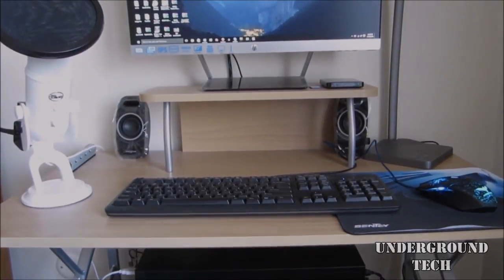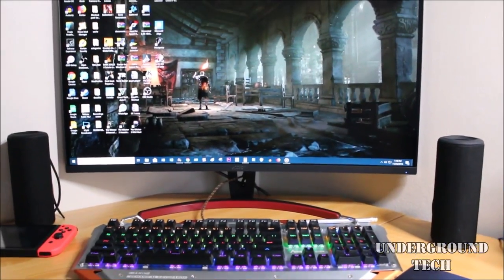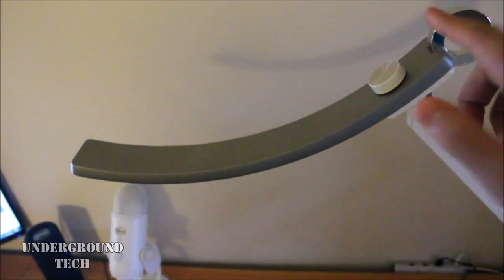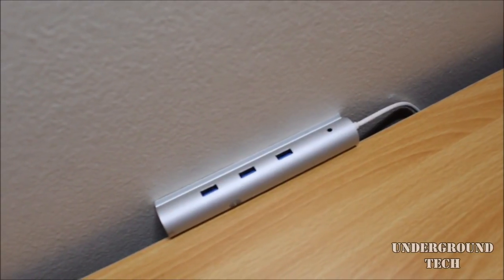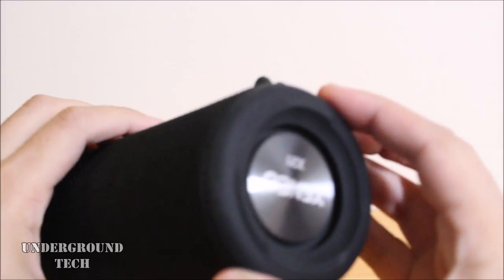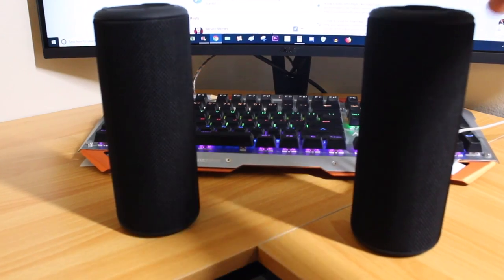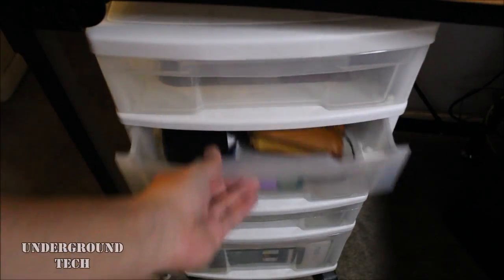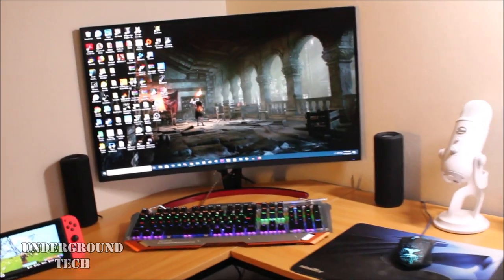My New Minimalist L-Shape Desk Setup Tour! (BQ)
BenQ E-reading Lamp
Xeneo X21 Speaker
Iris Storage Space Pro
USB hub - (Lowest Price I found)
L-Shaped Desk

I do want to apologize about the sound and video quality being off from time to time. I have been getting issues with my video editing software, but I guess it might be time to upgrade? My Minimalist L-Shaped Desk Setup Tour - 2018! (BQ) this includes BenQ Madgiga, Iris, and 1byone Cybermonday Cybermonday2018. I also want to thank all the companies above for sending their products in for me to test out! Except for IRIS.

Background Song(Creative Commons or NCS): Easy Sunday

Transcript:
Hey guys,

In 2016 I made a minimalist desk setup tour with my top 5 accessories and it was nice for a small table. I was looking to upgrade eventually because it was getting small for me and this year I was fortunate enough to be given the opportunity to upgrade to an L shaped desk, one that’s almost the right size to fit in my room.

An L shape desk gives you so much extra space. I can have my laptop on one side along with space to do my homework, and then my monitor in the corner. This gives me more leverage to res my arms on. I also wanted to share with you some of the accessories I currently have!

The first one is this lamp I have is made by BenQ and it’s for ‘eye care’. I’m not gonna lie, this lamp is huge. It can stretch over 2 feet and my favorite part is how flexible it gets to adjust the height or rotate around. The good thing about it being able to stretch so high is that the light won’t glare in your eyes or get in the way. You can touch the metal ring to turn it on and there are also different light modes that can be adjusted with the weather, time, and the brightness. There’s also the option for an e-reading mode if you hold the power button for 2 seconds.
Behind it is a rounded 7 port USB hub. This is still the same USB hub I’ve been using for the past 3 years made by 1byone. It’s nice and small so it fits in between the space from the table and the wall. There are 3 ports in one corner and 4 ports in the other and I mainly use this for charging my smartwatches and other small accessories because it won’t charge my iPhone so I’ll post an alternative USB hub down below.

For sound I’ve got the Dual speakers called the Xeneo X21 - They’re Bluetooth speakers that can automatically connect together to be in sync even when one speaker is connected through an aux jack. It’s up to you if you want to use one or 2, and the sound quality is alright, I was honestly expecting better, but it’ll do for now. It gets kind of loud and there is some bass, but not to the point where your table’s going to vibrate. You can also listen to the radio if you wanted to along with a micro SD card slot. The battery life seems okay too, I can get up to 2 days out of it at moderate use. The best part about them is that they don’t take up too much space, which is more fitting for a smaller setup.
The Madgiga Keyboard - This is the first Mechanical keyboard I’ve ever owned. I’ve used it for over a year and haven’t had any problems with it. I like how it lights up in various colors and the feel of when you’re typing on this, and it feels like my typing has gotten faster as well. Typing on a mechanical keyboard in general just feels better, and more accurate.
To the bottom left is this small movable cabinet. It can be placed under the desk and it’s got a total of 5 removable casters with the bottom one being the largest. This can be easily moved around thanks to there being wheels.
I gotta say an L Shape desk really enhances your experience. It’s much more comfortable and easier to place things instead of having to adjust things around every time since there’s a lot more space. In a sense, I think L shaped desks can be seen as a minimalist setup for a home since it takes advantage of space in the corner of your home. Let me know what you guys think in the comments down below!